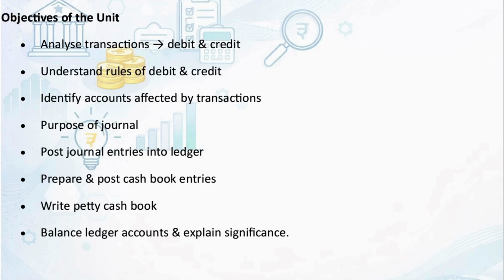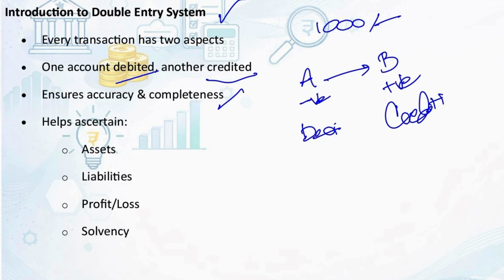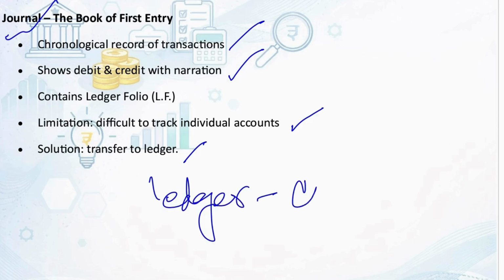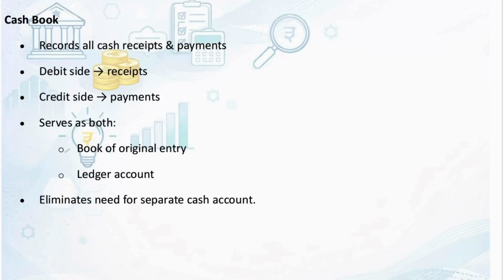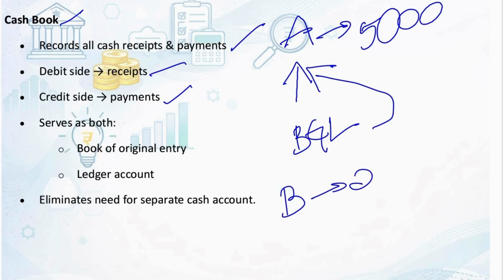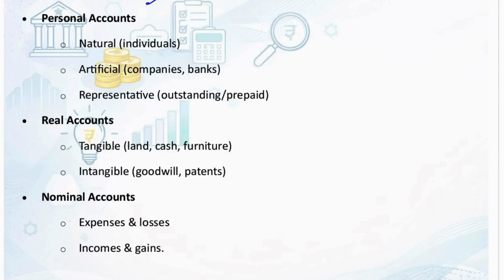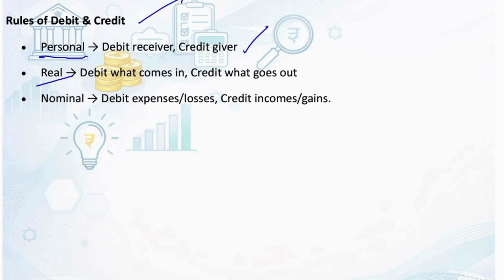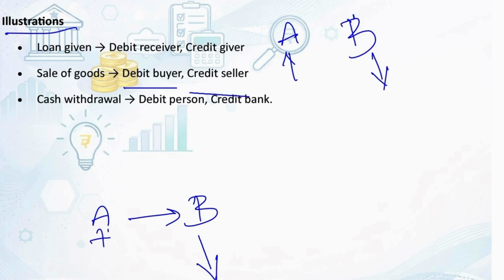JAIIB AFM | Chapter 3 | Journal, Ledger, Cash Book & Debit-Credit Rules Explaine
Master Chapter 3 – Accounting & Financial Management (AFM) for JAIIB with this comprehensive session!
We break down the essentials of bookkeeping and double-entry system, making it simple and exam-ready.

✅ Key Topics Covered:

Objectives of Chapter 3: Journal, Ledger & Cash Book basics

Double Entry Bookkeeping explained with examples

Relationship between Journal & Ledger

Balancing accounts and significance of debit/credit

Classification of Accounts: Personal, Real & Nominal

Golden Rules of Debit & Credit with illustrations

Practical journal entries & posting into ledger.